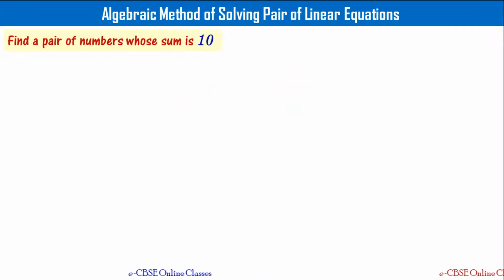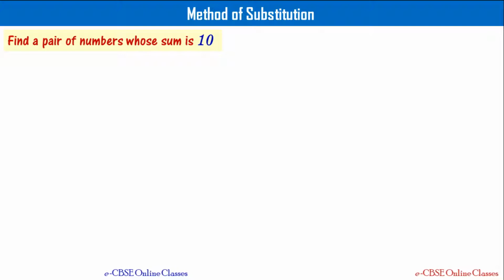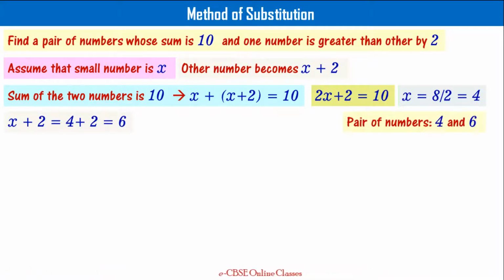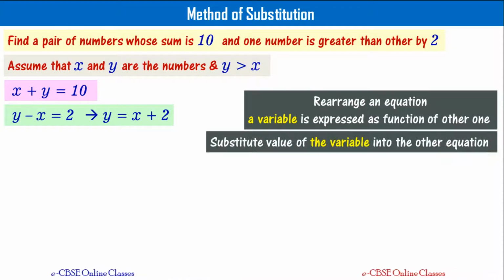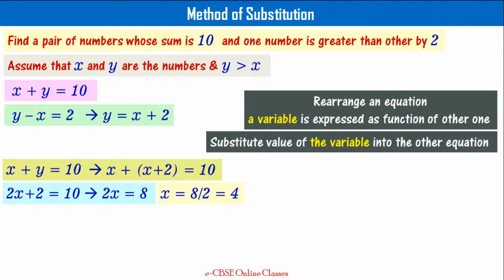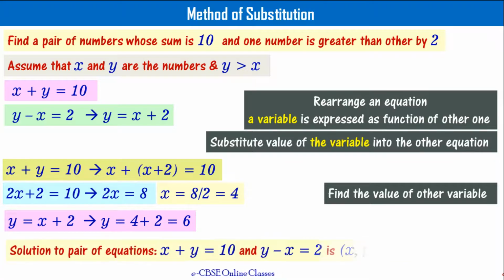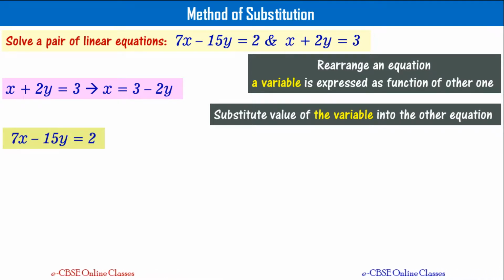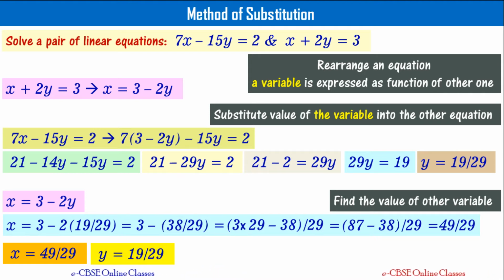Substitution Method to Solve Pair of Linear Equations in Two Variables | Class 10 Maths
Class 10 Maths - Pair of liner equations in two variables - Solve pair of equations using substitution method - an algebraic method of solving pair of linear equations (system of linear equations)
In this video, we discuss about basic idea of Substitution method to solve pair of linear equations in two variables. And show its application using few example problems.